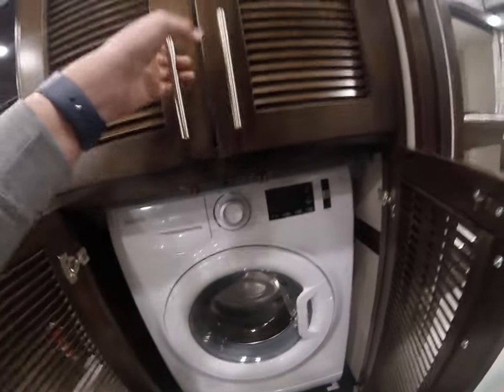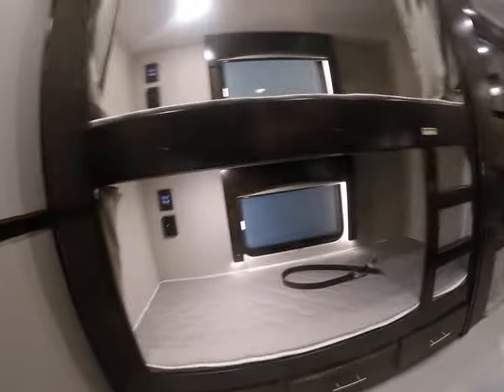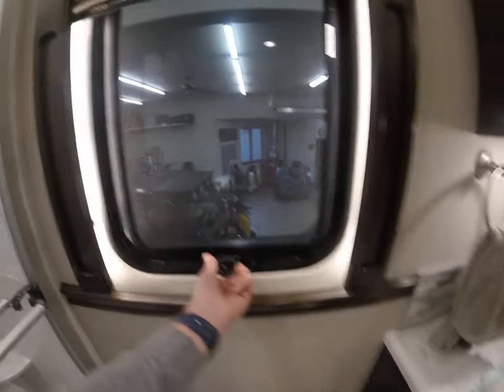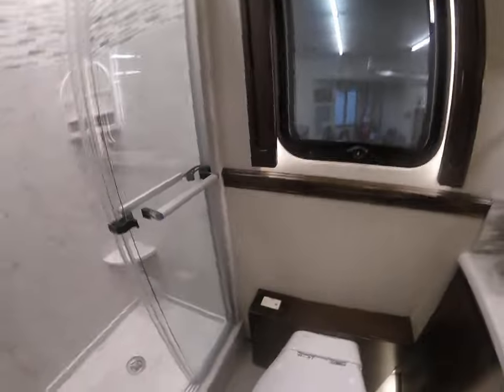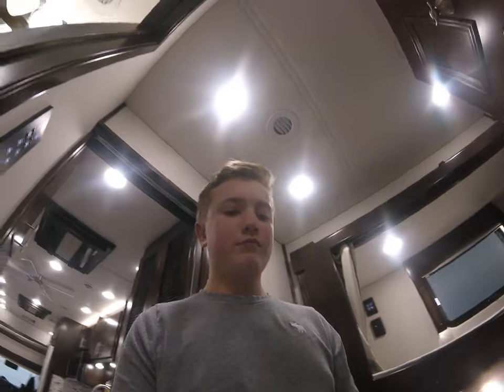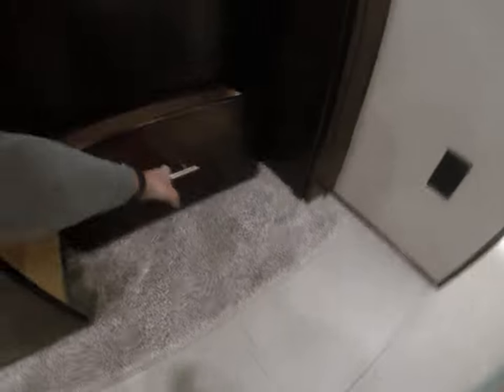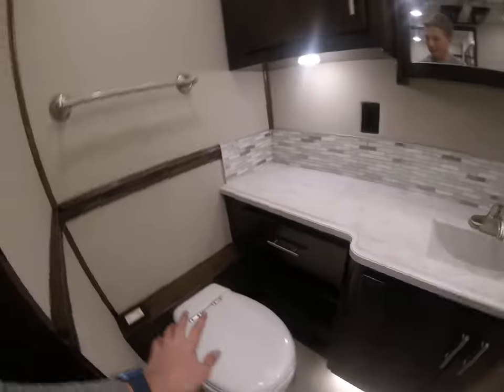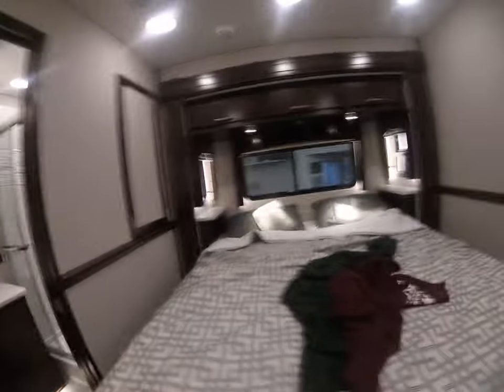Part 2 Renegade classic 45 cbf review.